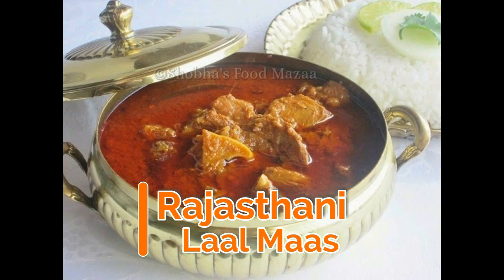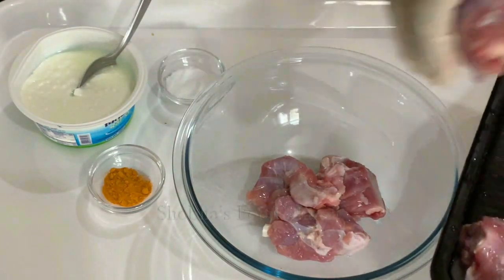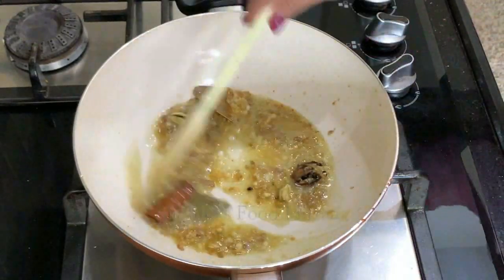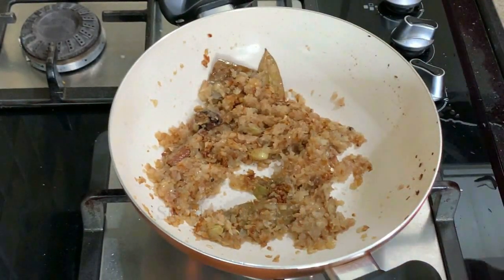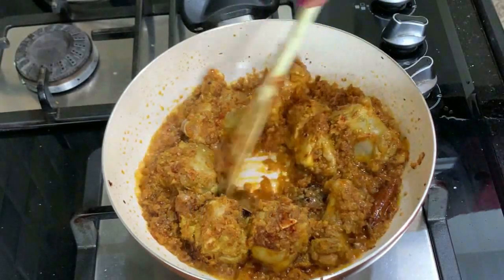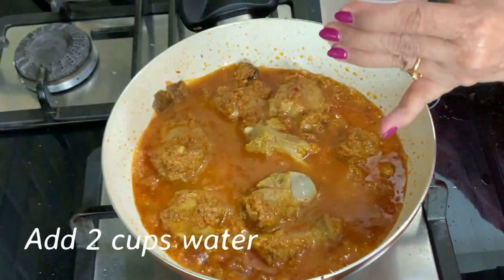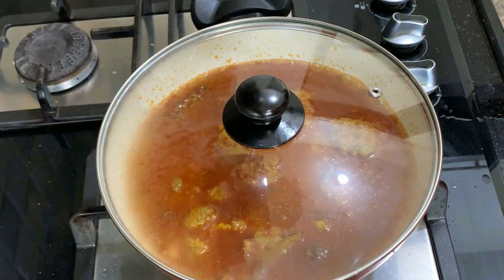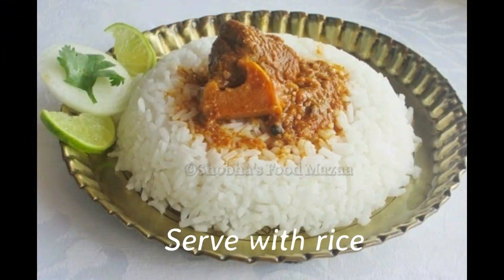Rajasthani Lal Maas / How to make Rajasthani Spicy Mutton Curry / राजस्थानी लाल मास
This is a very spicy mutton preparation from Rajasthan.. a treat for spicy food lovers.

INGREDIENTS
Mutton .. 1/2 kg
Mustard oil ... 1/4 cup
Onions ... 2 (grated)
Red chilli paste -- 2 tbsps ( make by soaking and grinding the red chillies )
Ginger 1 tbsp (grated)
Garlic ... 1 tbsp (crushed)
Red chilli powder .. 1/2 tsp ( add only if you like it spicy )
Coriander / cumin powder .. 1/2 tsp each
Cinnamon stick .. 1 inch piece
Black cardamom .. 1-2